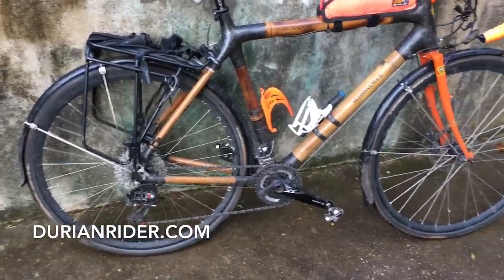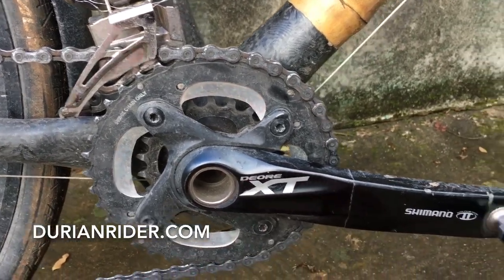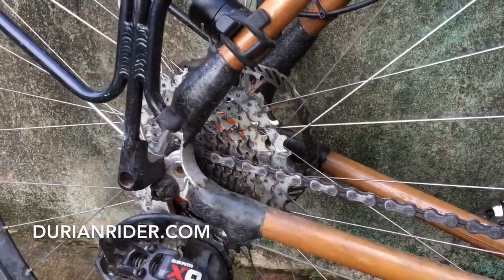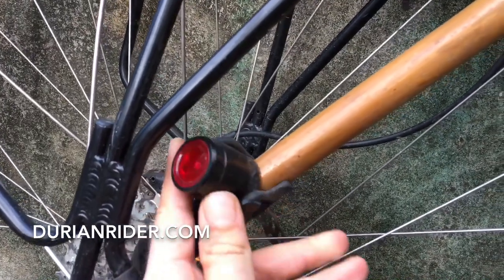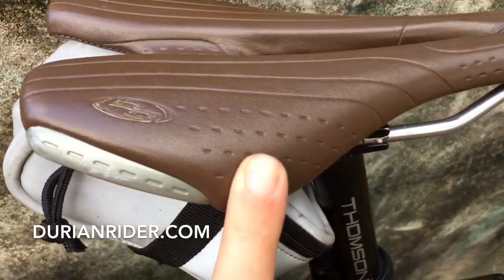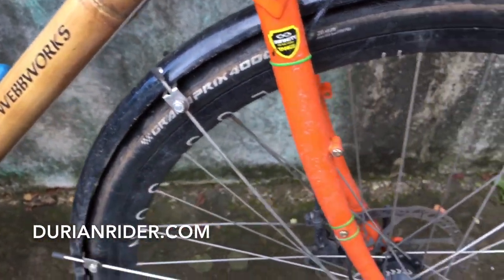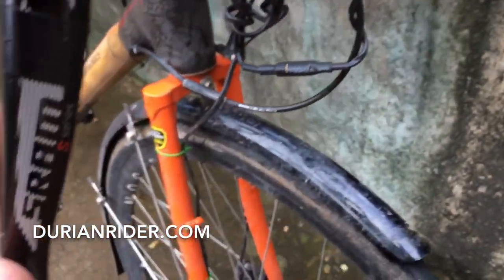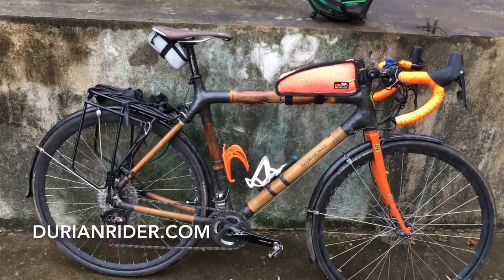Bamboo Touring Bike Example Sram Red & H Plus Son